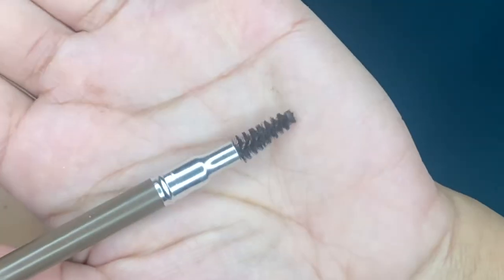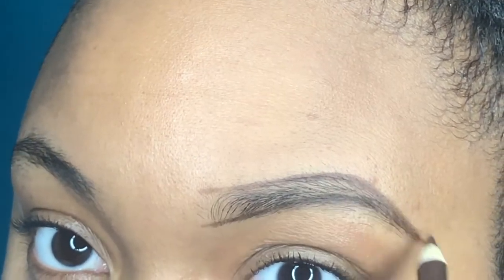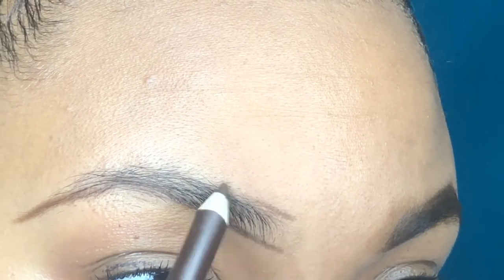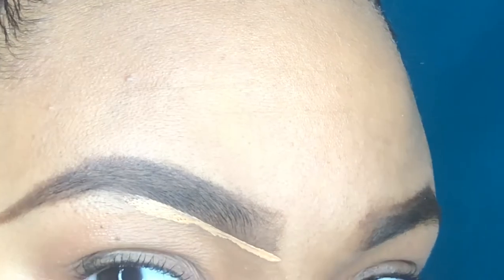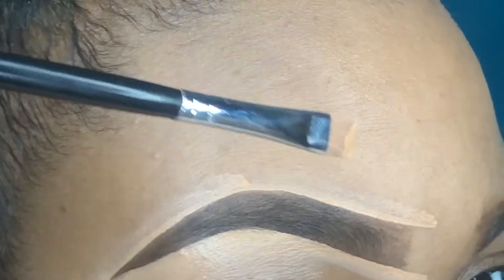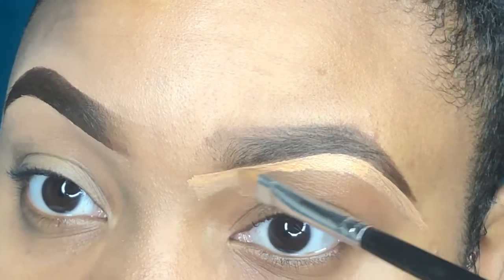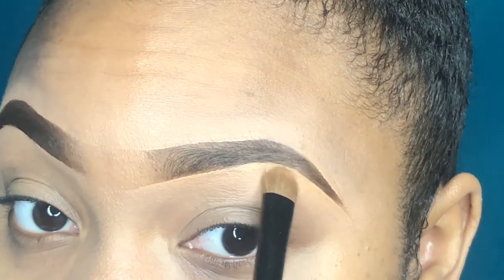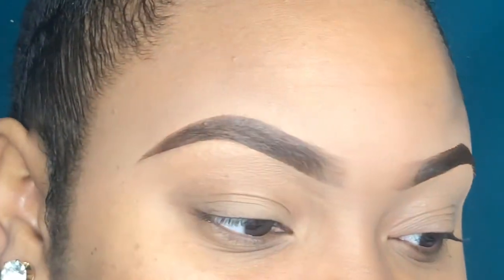UPDATED EYEBROW TUTORIAL | BEGINNER FRIENDLY | WET N WILD “SIMMA” PENCIL LINER| OFFICIALJAZZY_B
Hey Dolls!

I am so happy to share this updated eyebrow tutorial with you all. Our last brow video reached 4K!! Yayy! Enjoy 😘

Products Used:

Wet N Wild "Simma Brown" Pencil Liner
L.A Pro Concealer - Warm Honey
Morphe 432 Brush